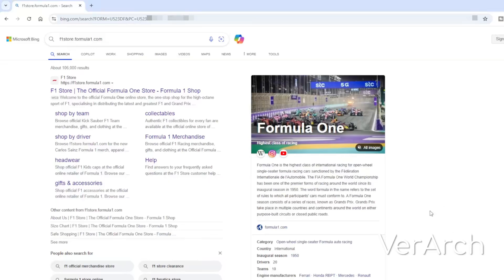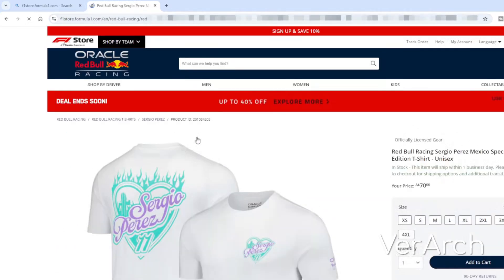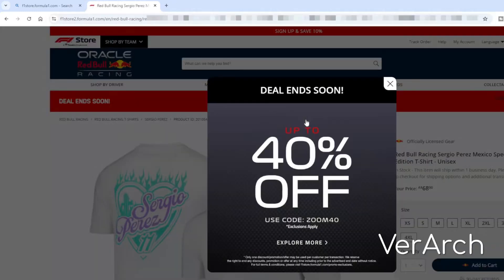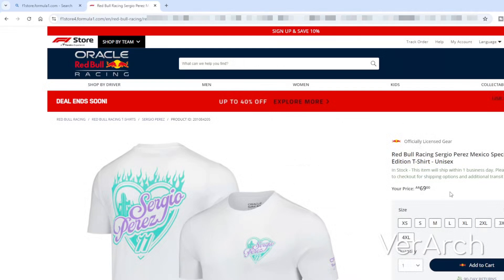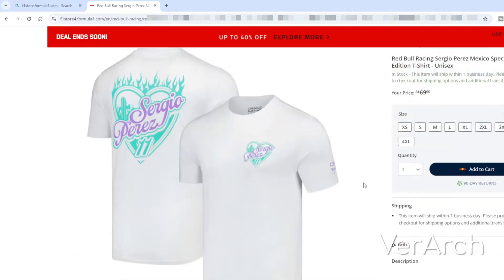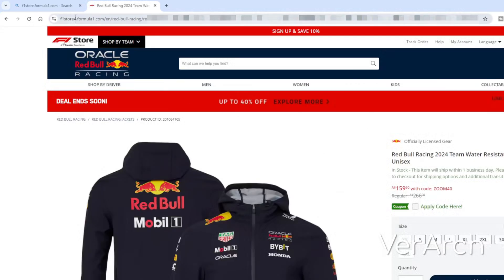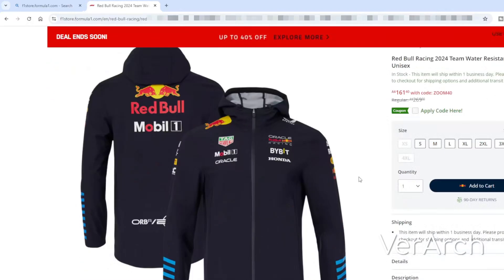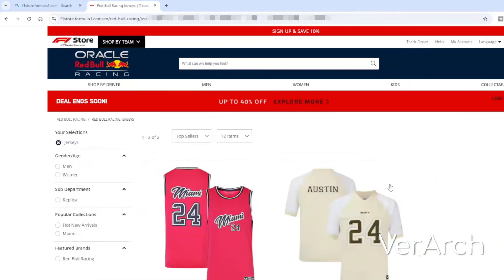The F1 Store Charges Different People Different Prices